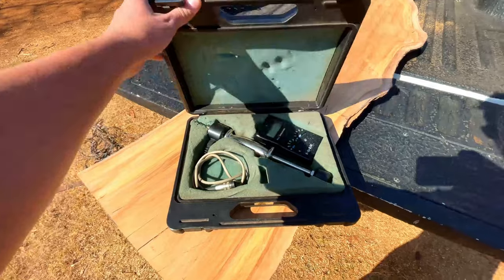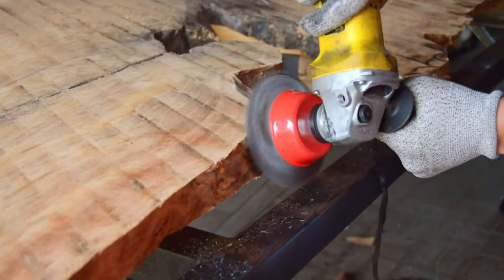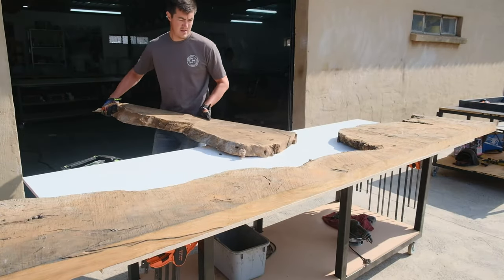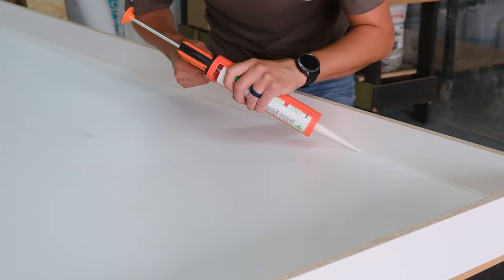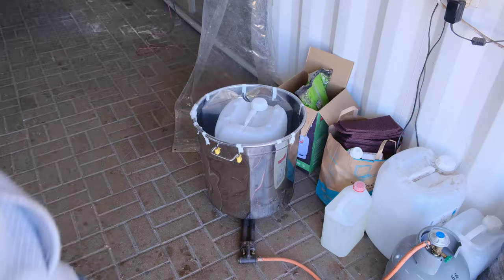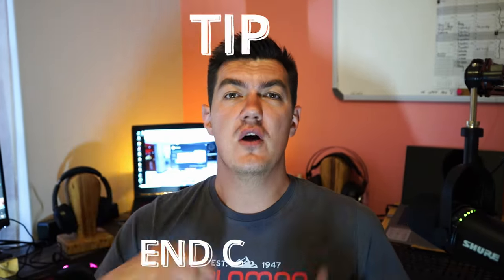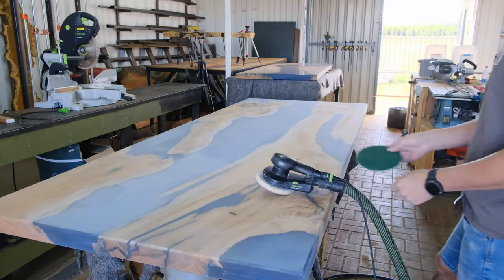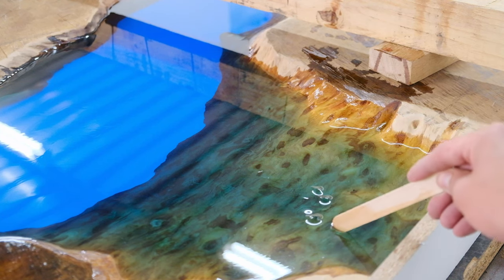5 EPOXY Tips I Wish I Knew As A Beginner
This week, we're crafting a DIY epoxy dining table from start to finish. I'll guide you step-by-step through the entire process of building a stunning epoxy river table. You’ll learn about essential tools for woodworking and carpentry, and I'll show you exactly how to use them. We'll also highlight common mistakes and how to fix them, ensuring your project turns out beautifully. Whether you're a seasoned woodworker or a beginner looking for a fun and rewarding project, this video will provide all the tips and techniques you need to succeed in creating your own epoxy resin table.